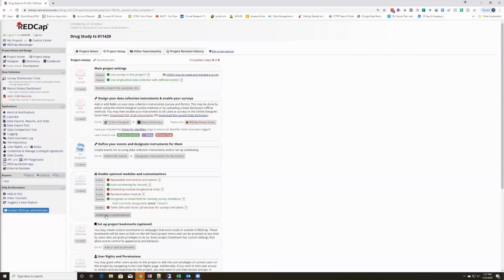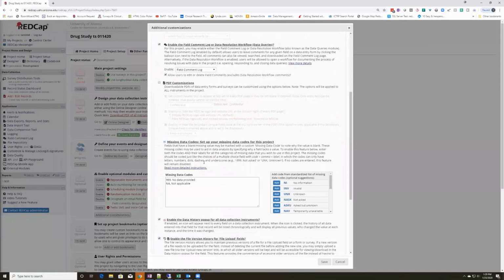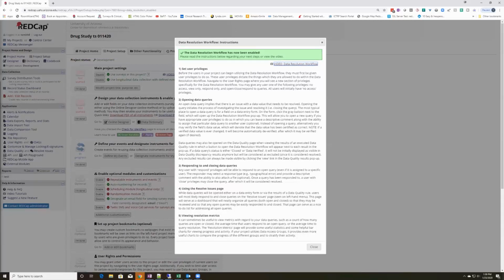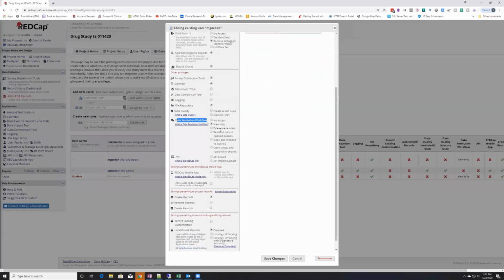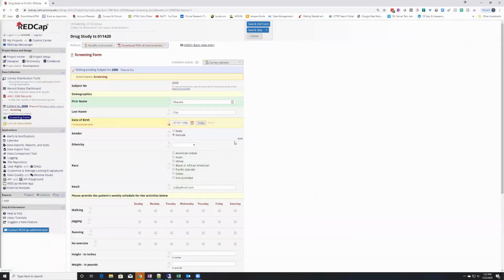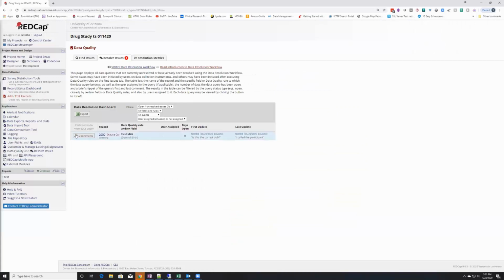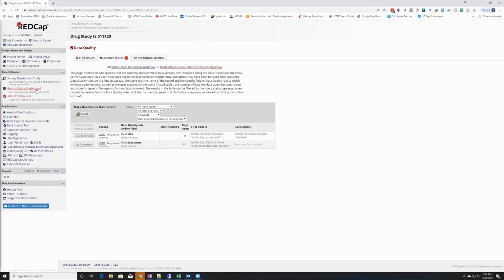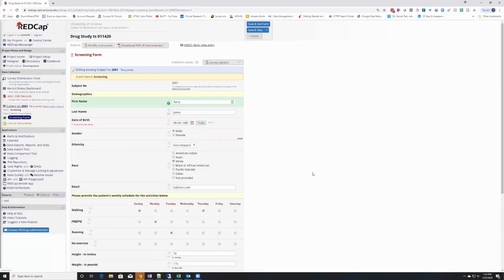Data Resolution Workflow Feature